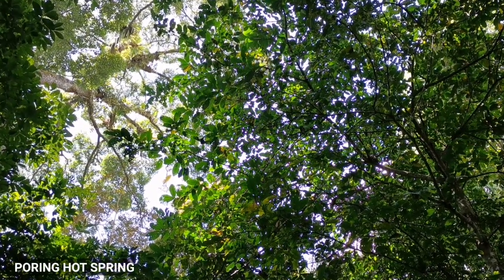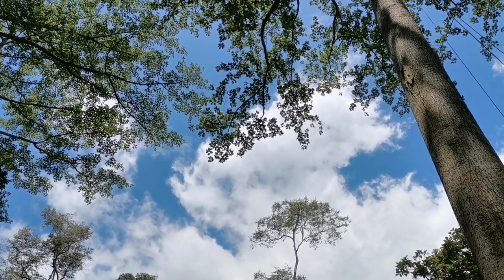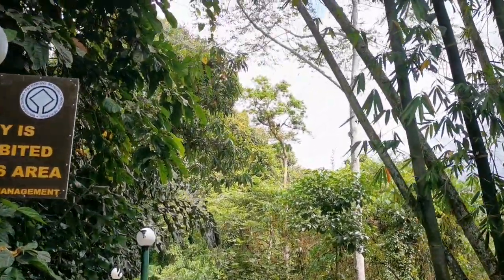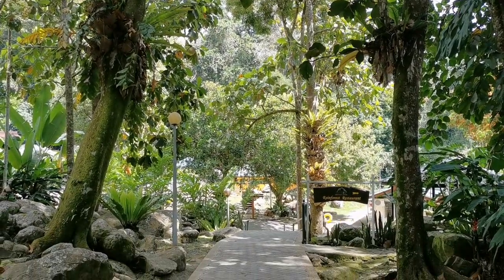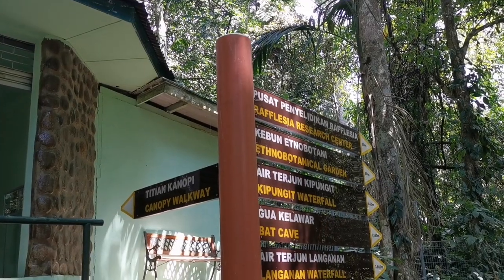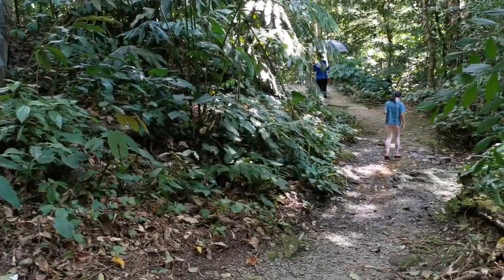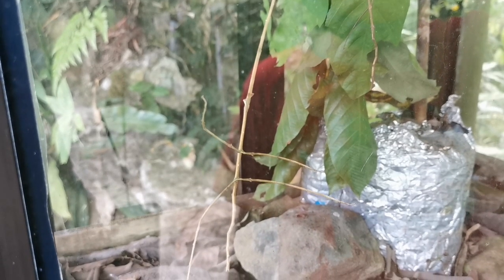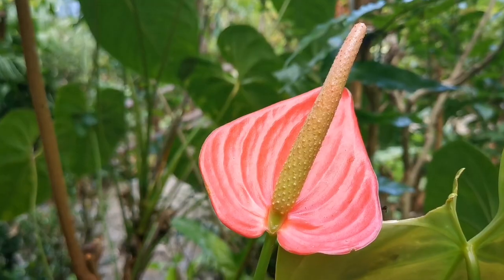Poring Hot Spring, Ranau, Sabah, Malaysia (Hot Spring, Butterfly farm, Canopy Walk And Many More)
A visit to Ranau would not be complete without stopping by at Poring Hot Springs, a tropical retreat that caters to everyone. Poring comes from a KadazanDusun word which means bamboo and is found abundant in this area.

Poring is known for its hot sulphur spring bath which was first developed by the Japanese during world war II. The hot waters of the spring are piped into open-air baths. Indoor bathtub is also available for those who preferred privacy. At Poring you could experience the breathtaking treetop walk on the 43m tall canopy walkway. Rafflesia, the largest flower in the world is one of the main attractions here.